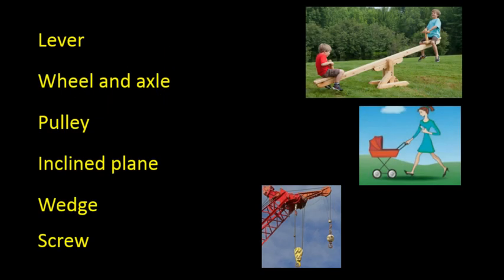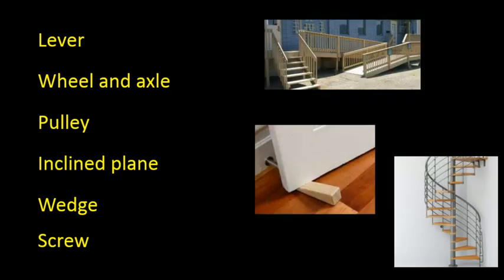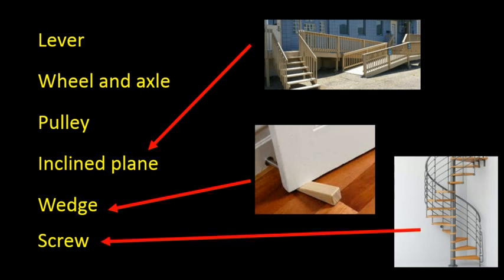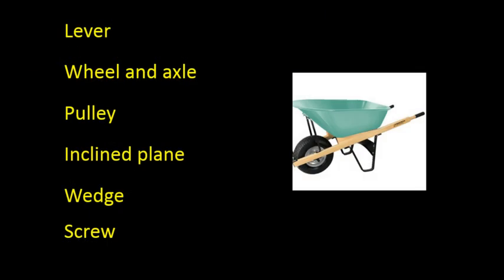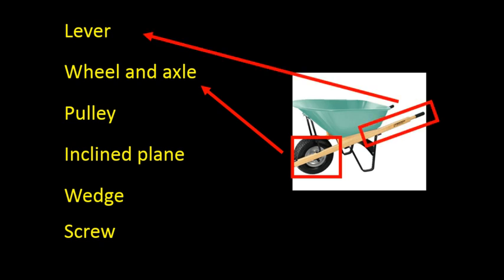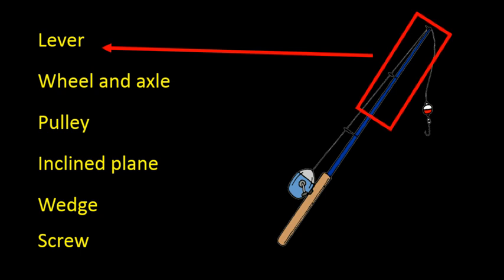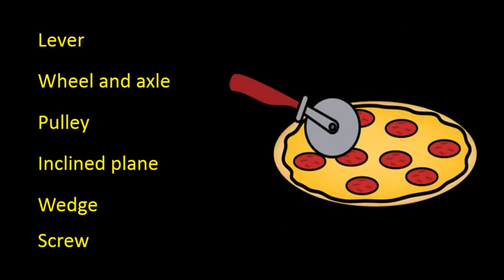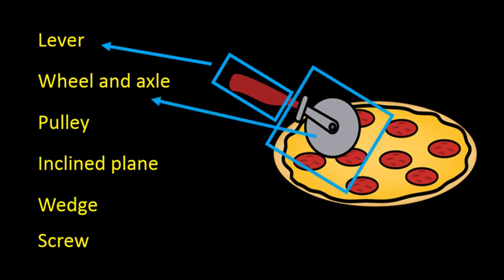Quick Clip 1.04 Compound Machines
Semester two lesson 1.04